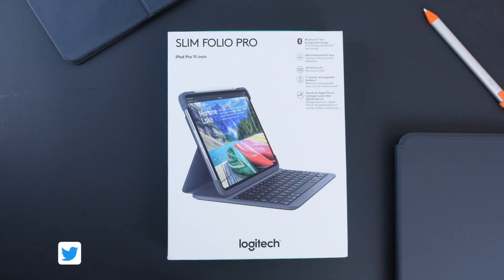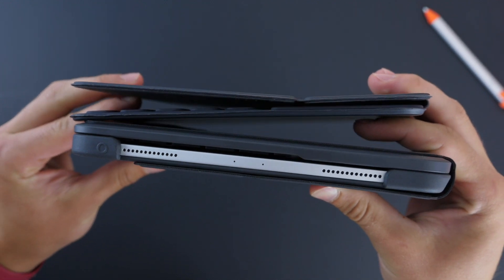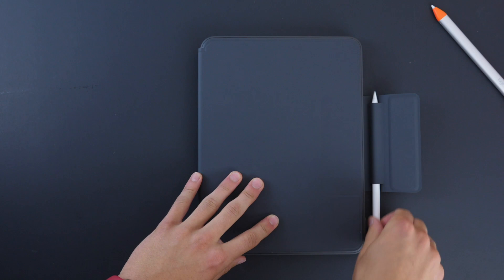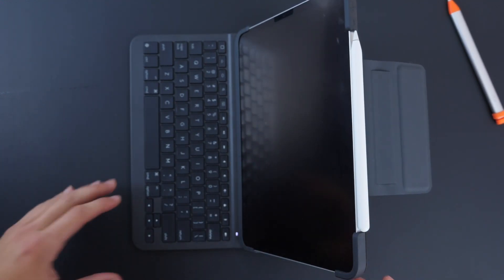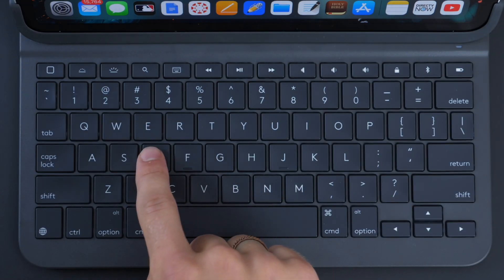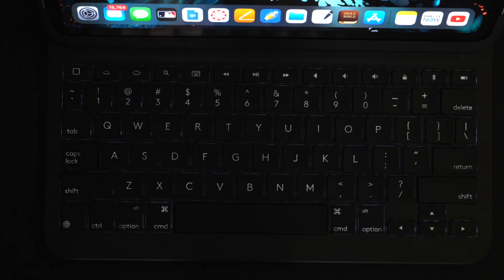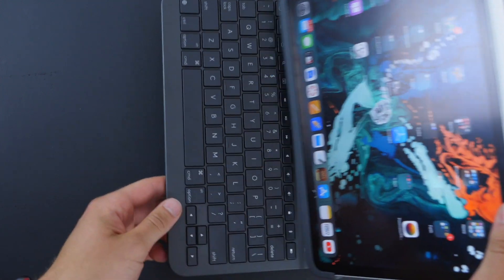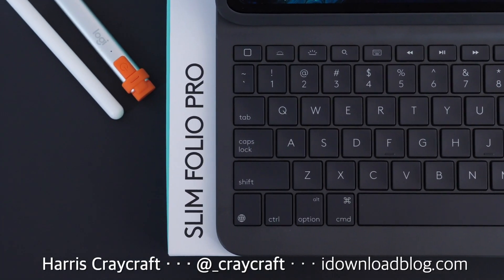Review: Logitech Slim Folio Pro for iPad Pro 11/12.9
Logitech SLIM FOLIO PRO for iPad Pro 11 and 12.9 (3RD GEN)

~SOCIAL~
iDB: